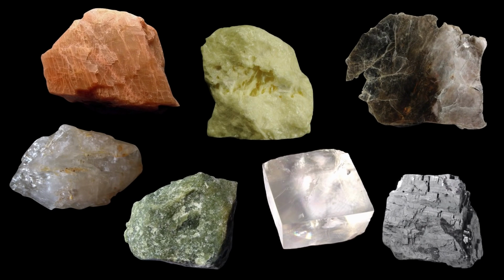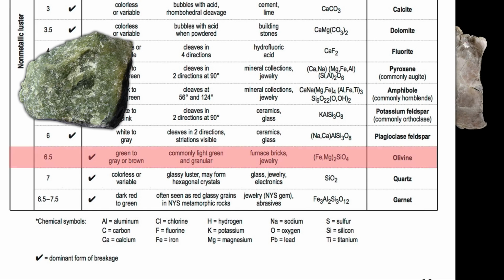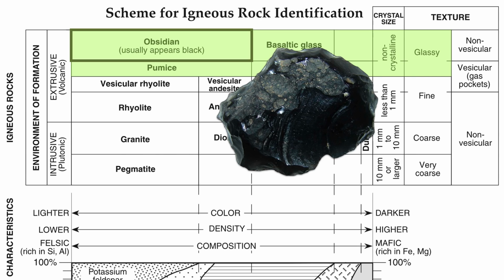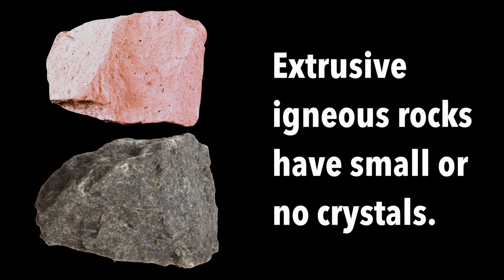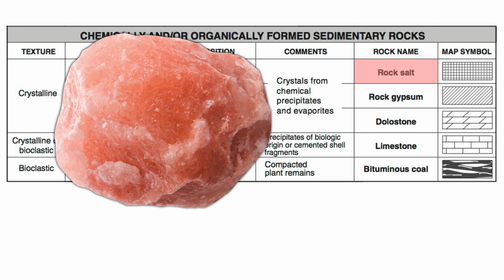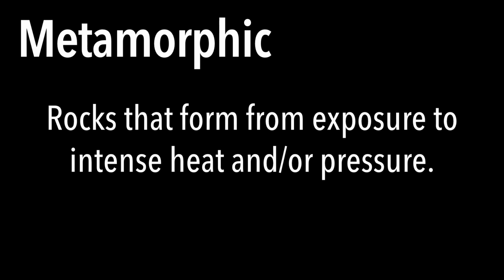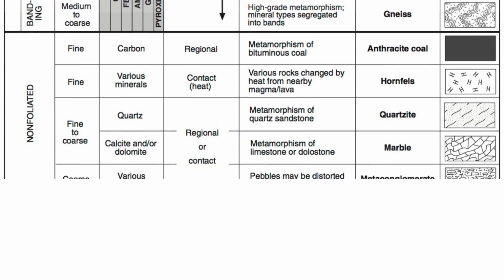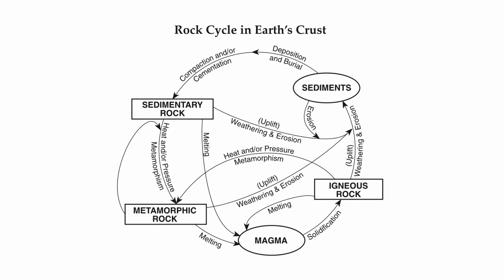Rocks and Minerals_Grade 6 Science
Grade 6 Science_Rocks and Minerals
Sunlight International School
Preparing and uploaded by : Eng. Zaki Mattar